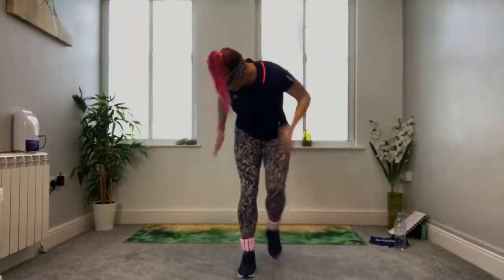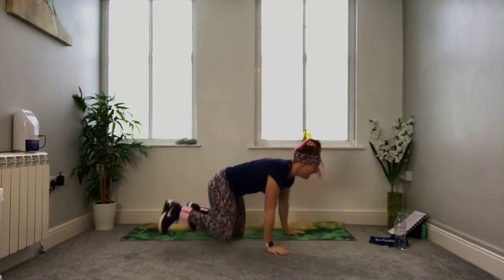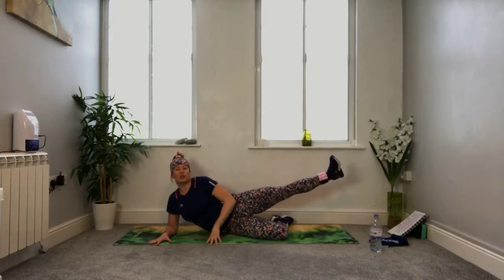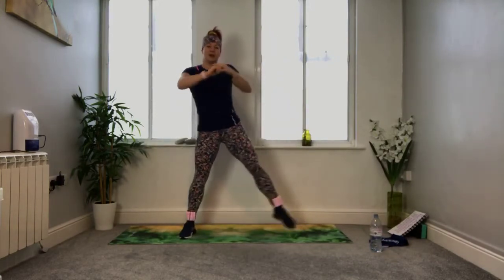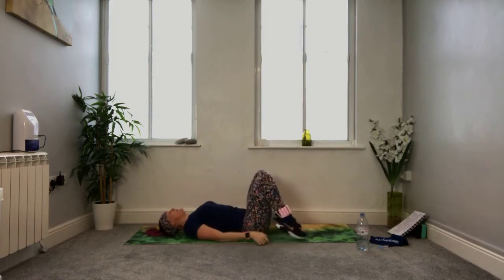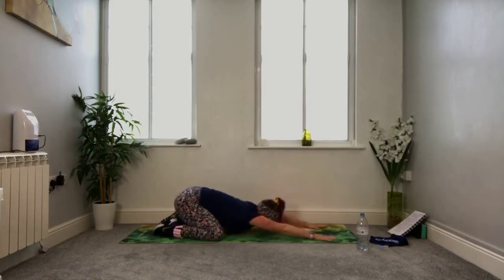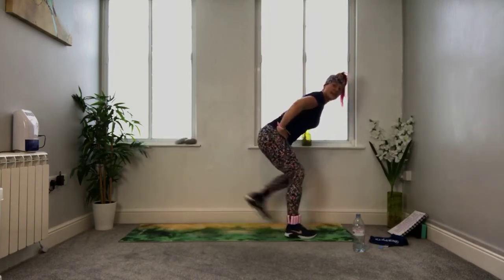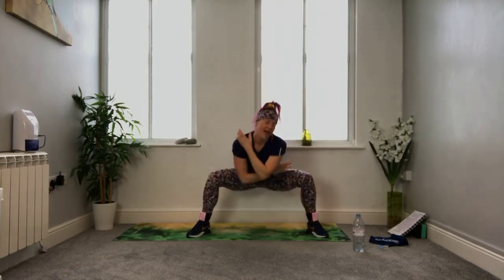Routine 1 - Glutes Blast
30 minute Glutes focussed workout